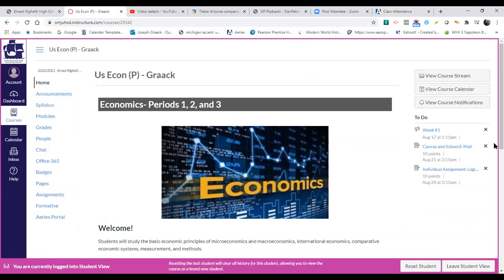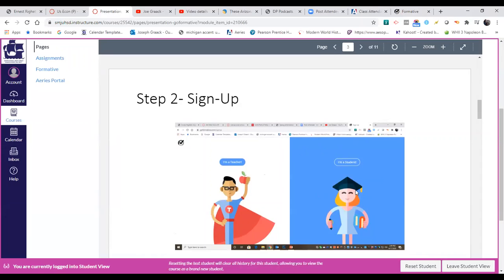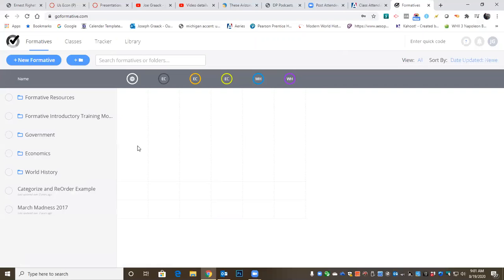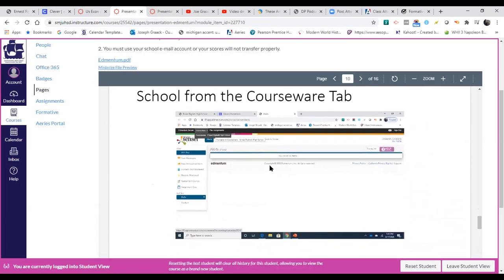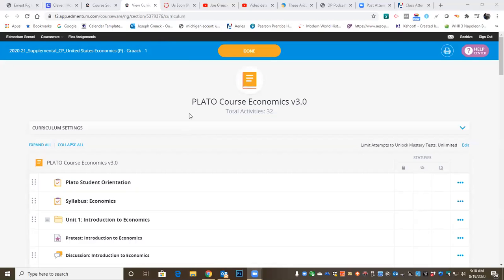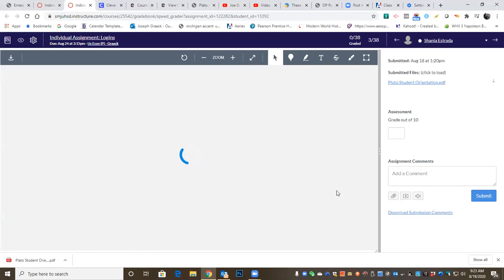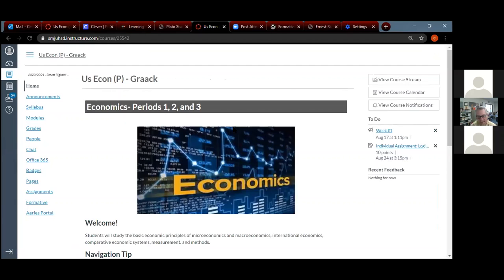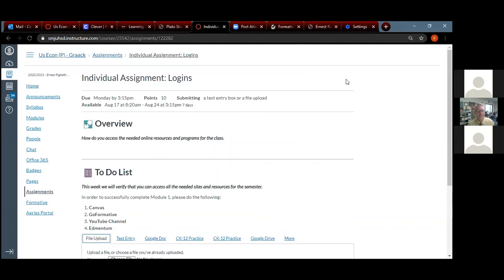Economics 8 19 2020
GoFormative and Edmentum